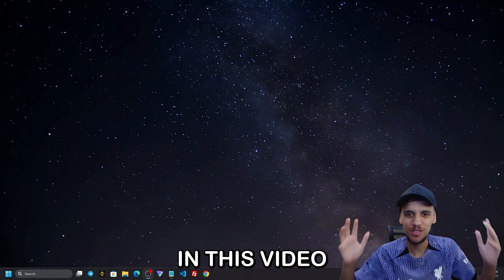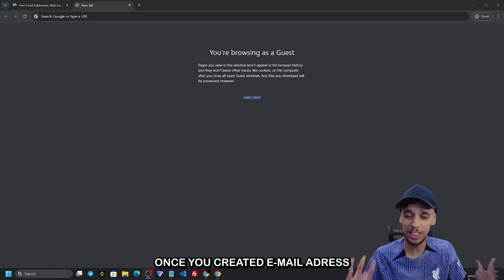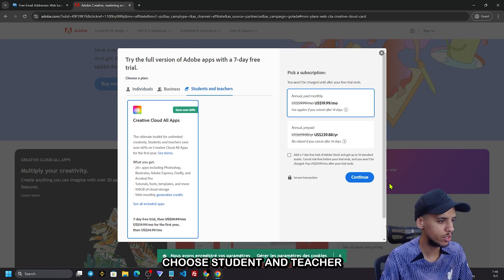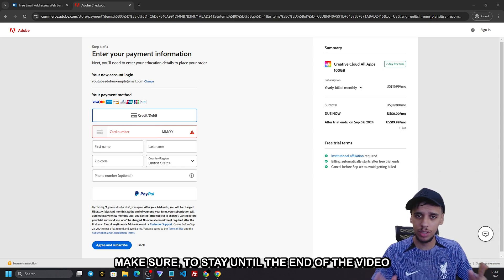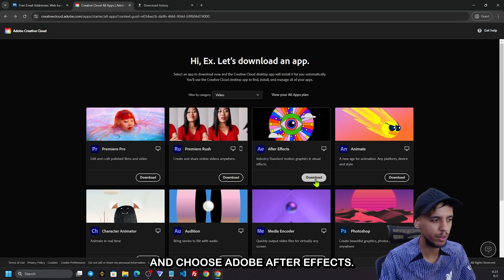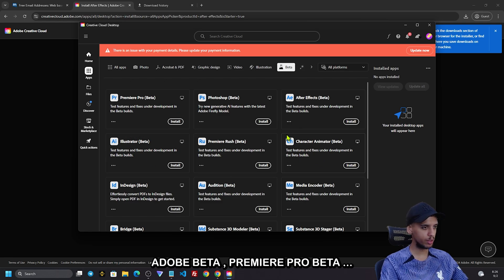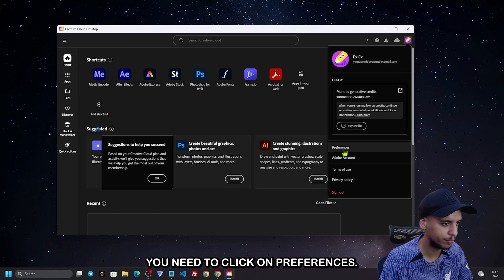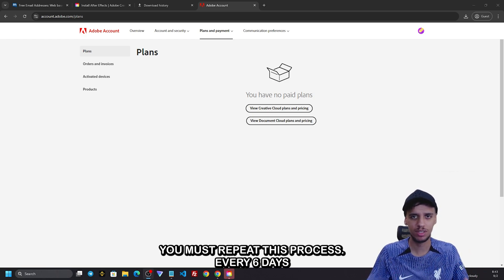Download After Effect for Free ( 2025 )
In this video i show you how to have adobe after effects for free and legally

how to download adobe after effects low end pc